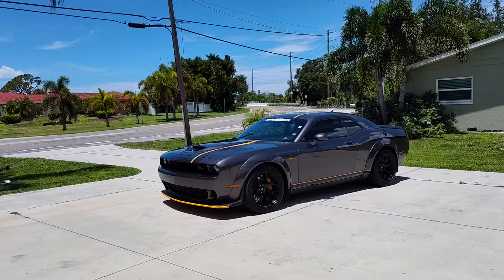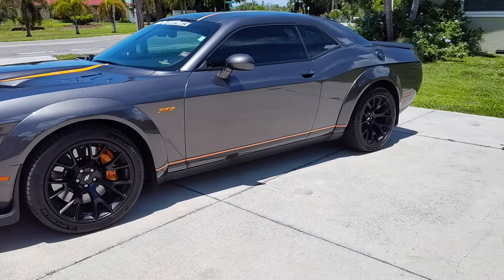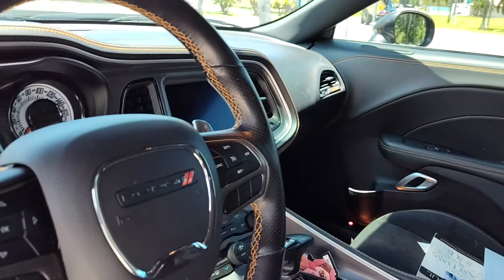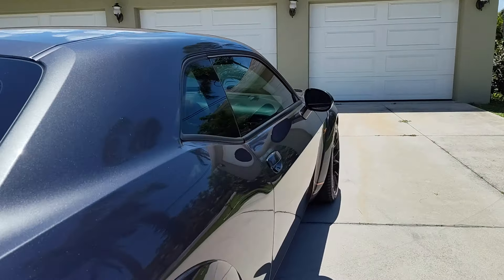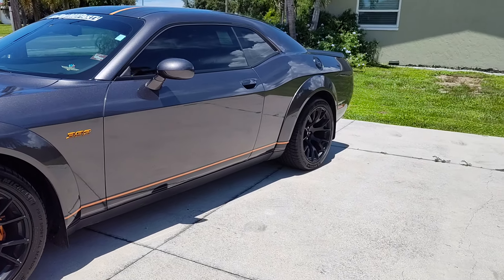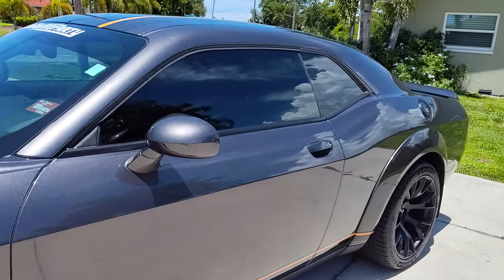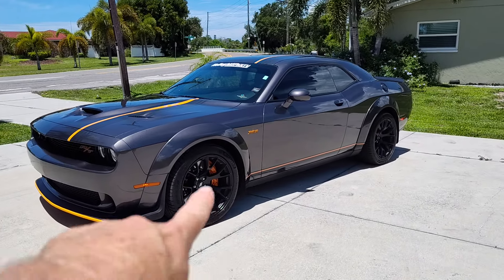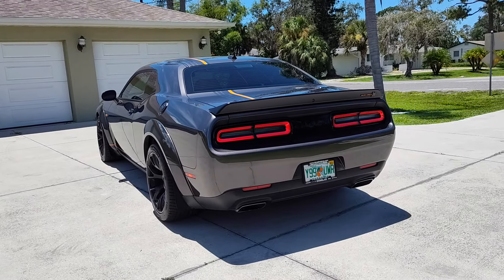'22 Scat pack Challenger widebody, Hemi Orange pkg, good differentiation of the model vs other cars🏁